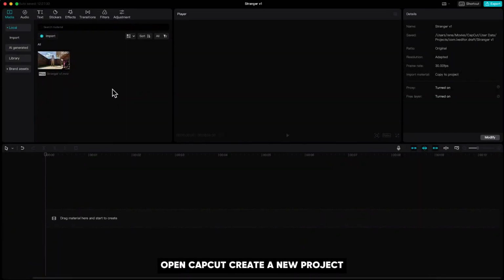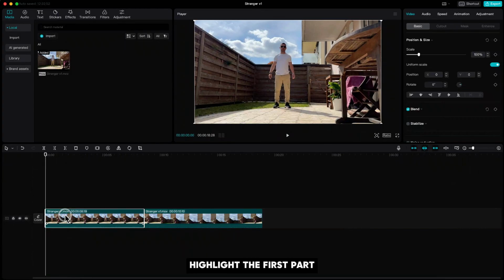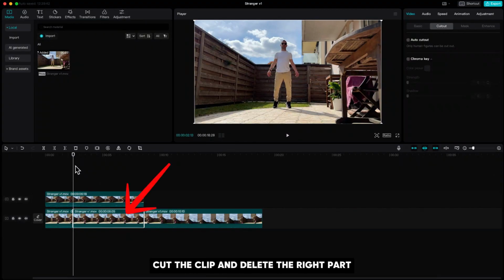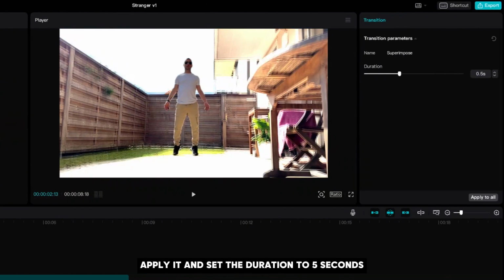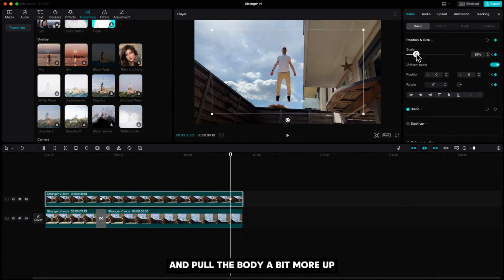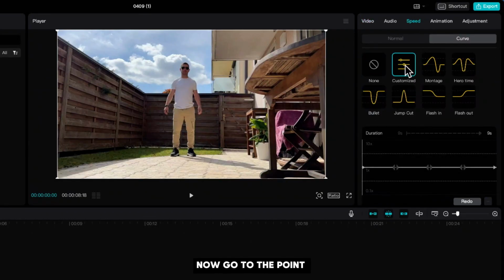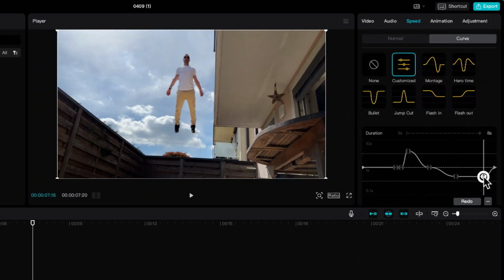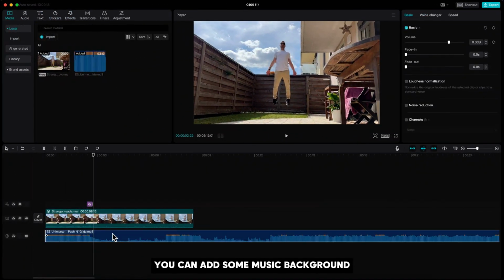Stranger Things Levitation Effect CapCut Tutorial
In this tutorial I will show you how to make a Stranger Things Levitation Effect using CapCut app!

MY GEAR FOR VIDEO CREATING
➤ Tripod for Cell Phone that I use
➤ Selfie Stick for Cell Phone that I use
➤ Wireless Mic